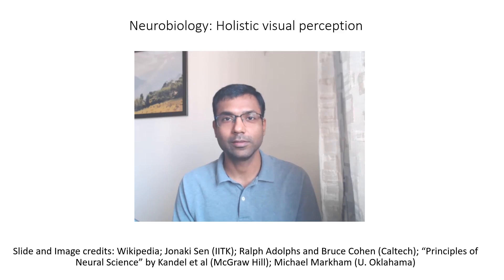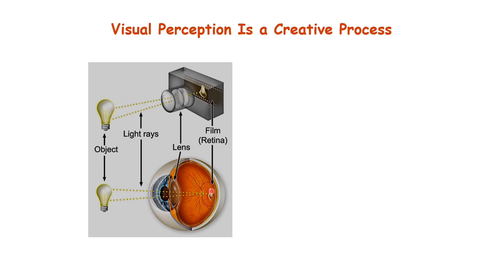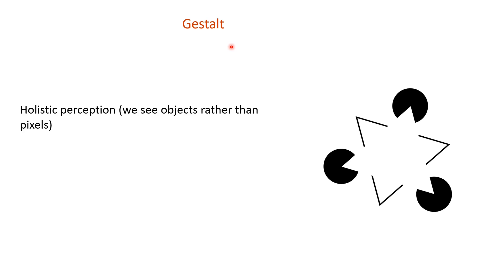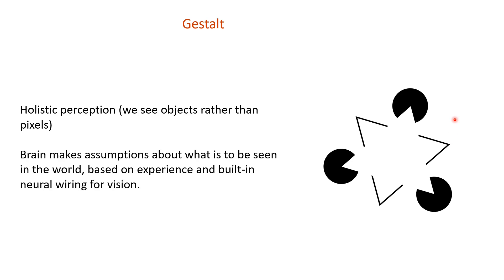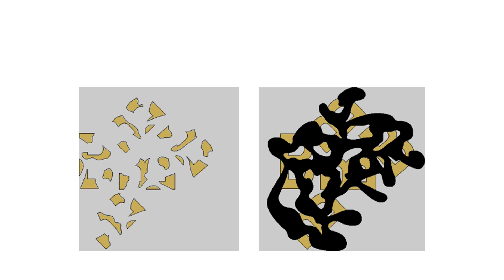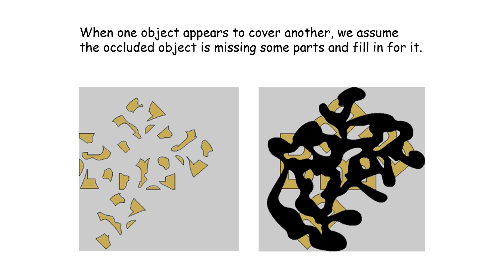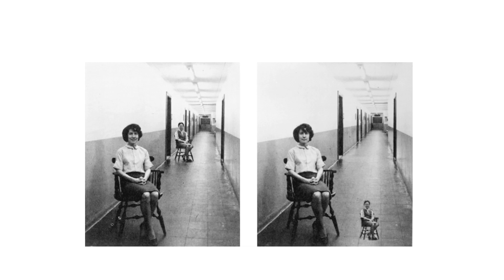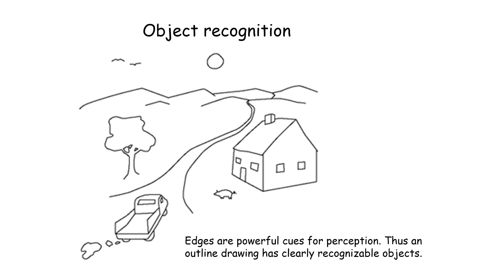Neurobiology 5.3: Holistic visual perception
In this video, we look at the idea of Gestalt in visual perception. Using some visual illusions, we see that our perception is affected by our prior expectations, and briefly look at the stages of the visual processing.